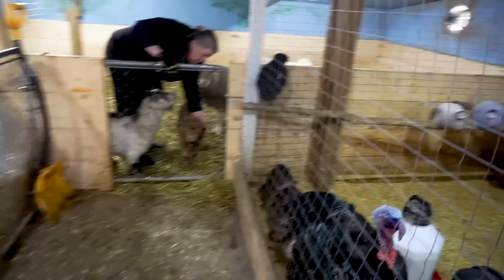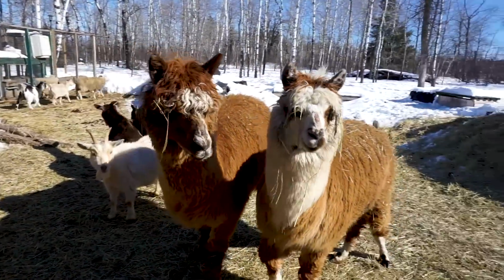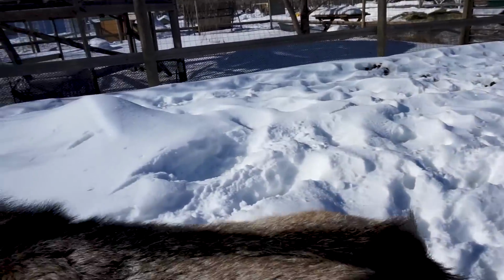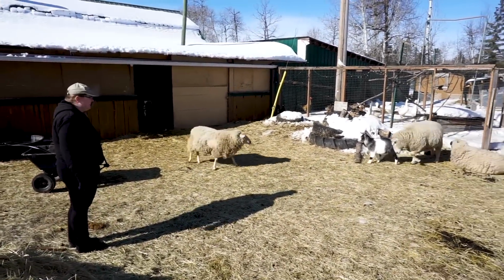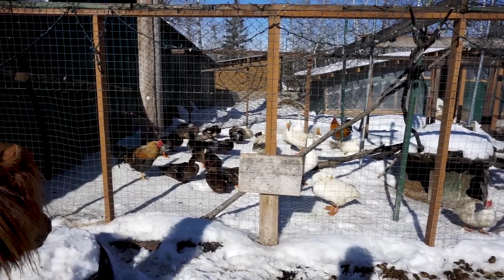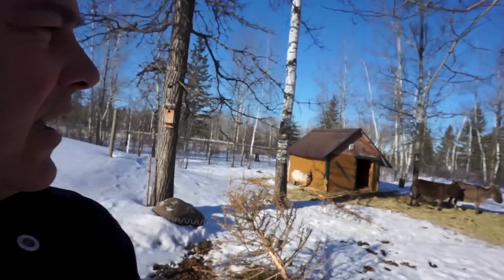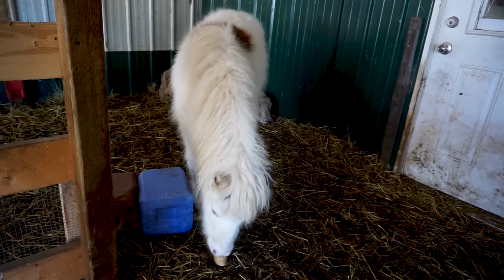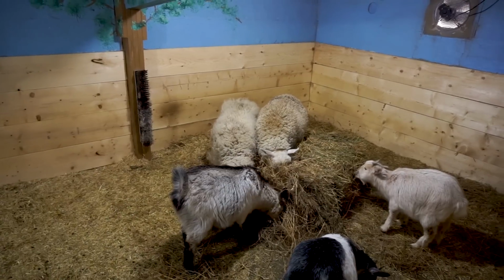Spring Barn Cleaning - Little Ones Come out of Barn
How do you know spring is close? It's barn cleaning time! With the barn being cleaned after the winter build up we released the kid goats and sheep out into the sun with the others.

Credit:
Song: Mario Ayuda - Nightmare (feat. Mia Mormino) [Concordia Recordings]